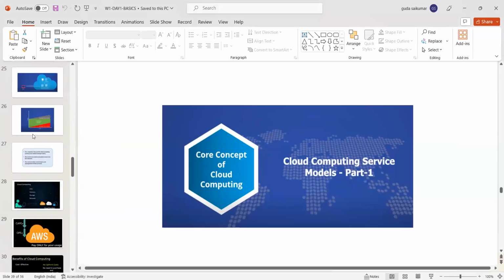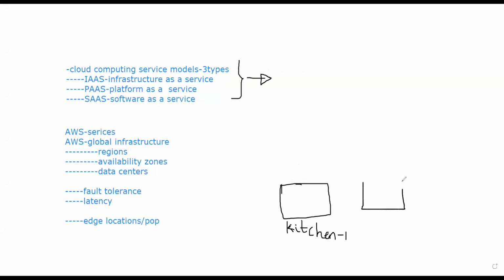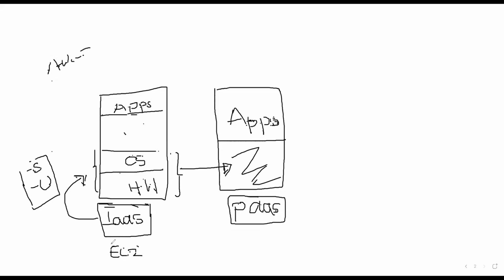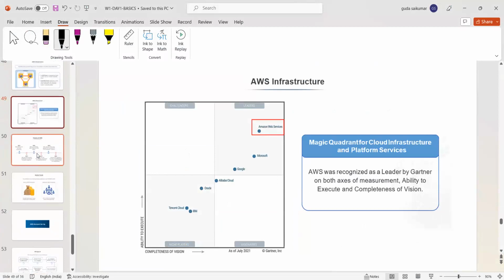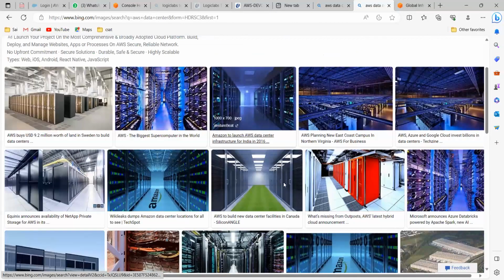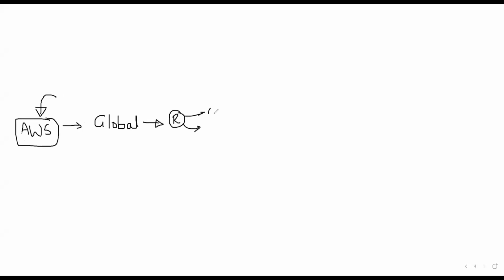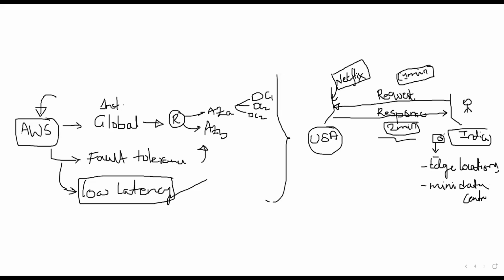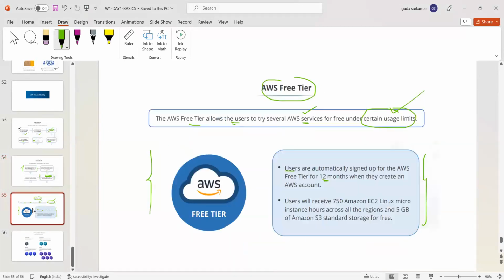AWS Devops Day-3 Types of service models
Batch-199